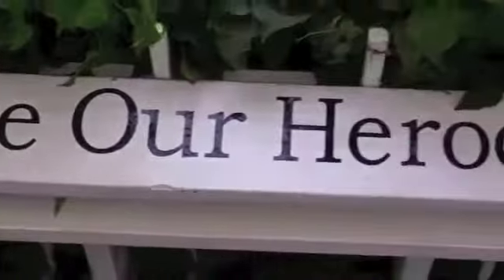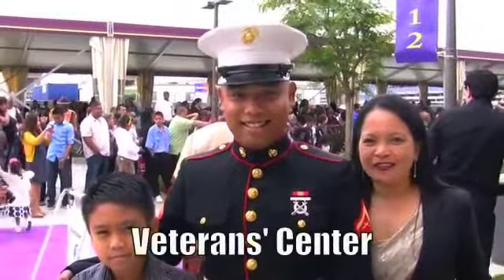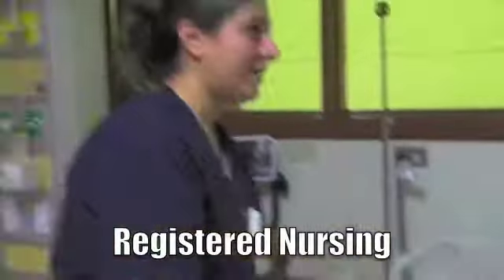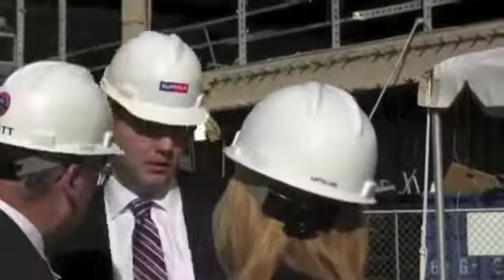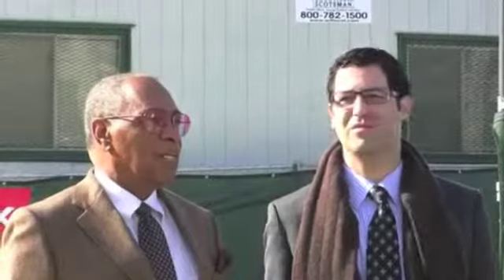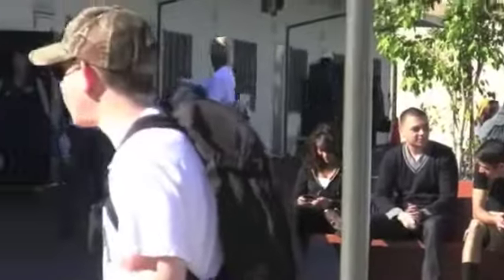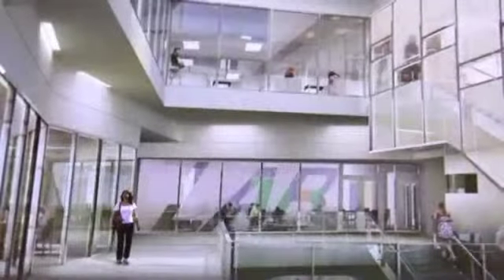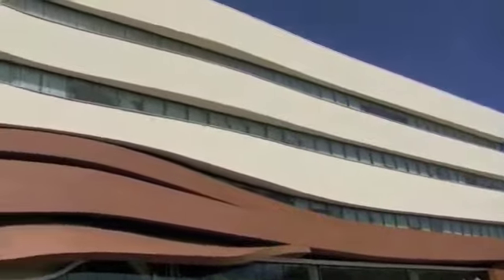Grand Opening of Mariposa Hall Fall 2013